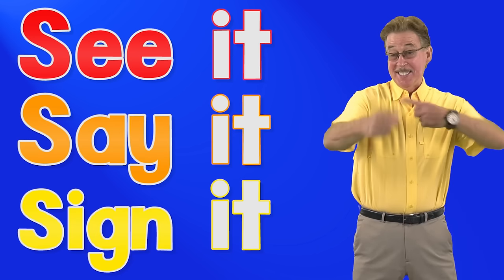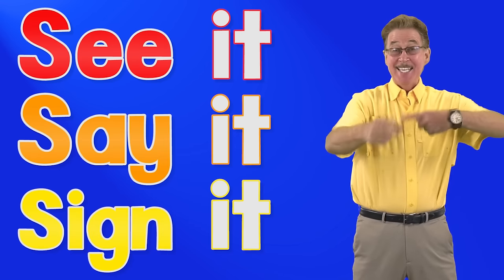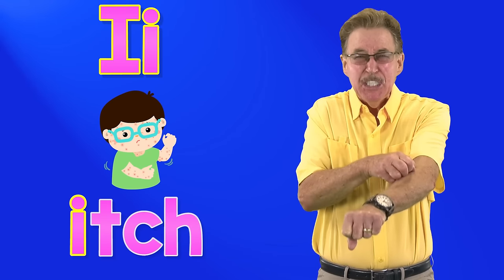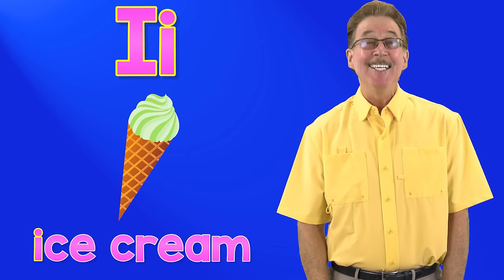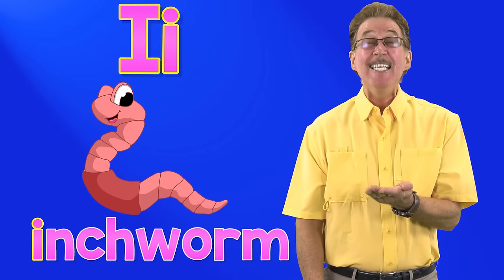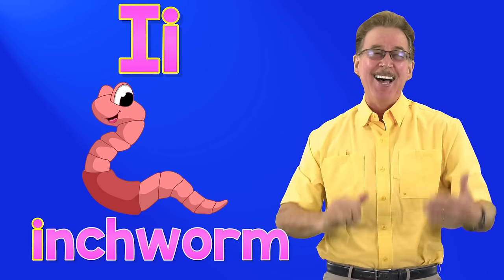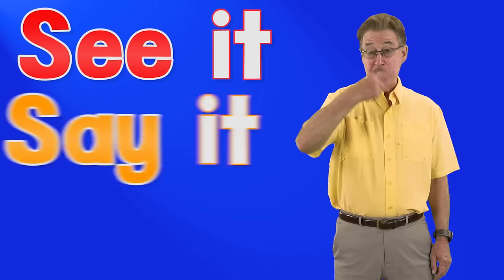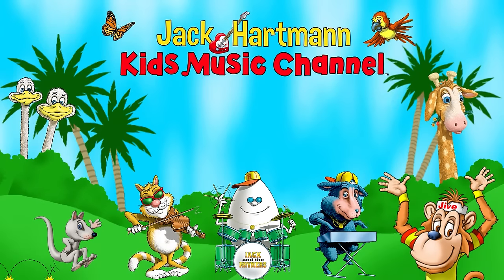See it, Say it, Sign it | The Letter I | ASL for Kids | Jack Hartmann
Learn the American Sign Language sign for the letter I.  Jack Hartmann has taken each sign from the original See it, Say it, Sign it and made a video for each letter with special instructions for how to make the specific sign for each letter.  Jack gives instructions for how to sign the letter I i  and then shows the signs for words that begin with the I i letter sound.

Lyrics
See it, Say it, Sign it
Letter I i  in the alphabet
To sign letter I i  make a fist and pinky finger up

This is the sign for I i, I i, I i
This is the sign for I i

I i says /i/ itch, itch, itch
I i says /i/  itch
It's fun to sing and sign

I i  says /i/ ice cream, ice cream, ice cream
I i  says /i/  ice cream

I i says /i/ inchworm, inchworm, inchworm
I i  says /i/  inchworm

I i says /i/  island, island, island
I i  says /i/ island